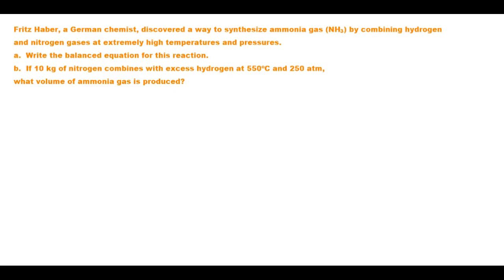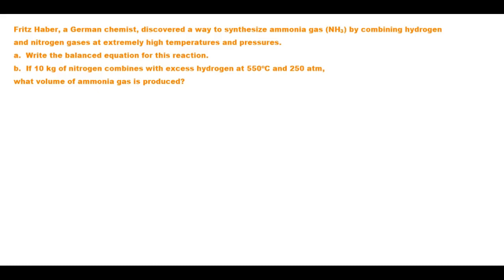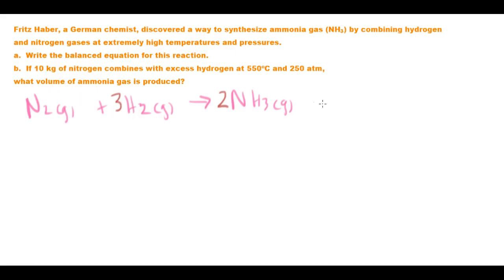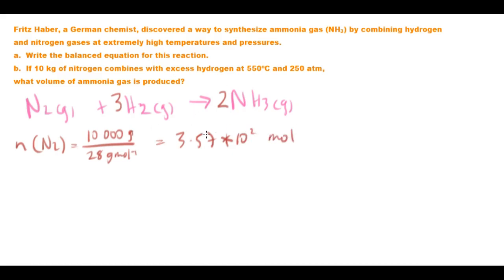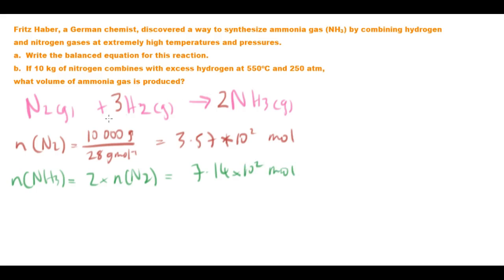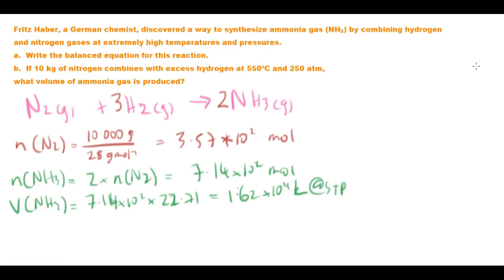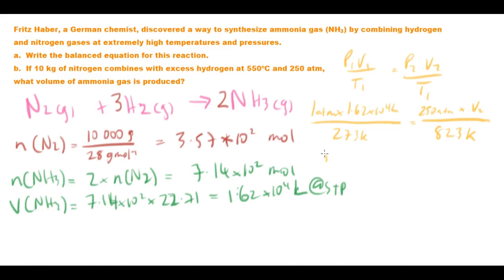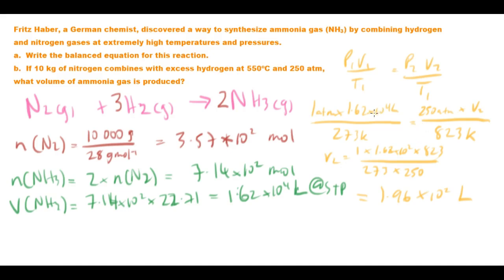gas stoichiometry - Haber process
Fritz Haber, a German chemist, discovered a way to synthesize ammonia gas (NH3) by combining hydrogen and nitrogen gases at extremely high temperatures and pressures.
a.  Write the balanced equation for this reaction.
b.  If 10 kg of nitrogen combines with excess hydrogen at 550ºC and 250 atm, what volume of ammonia gas is produced?